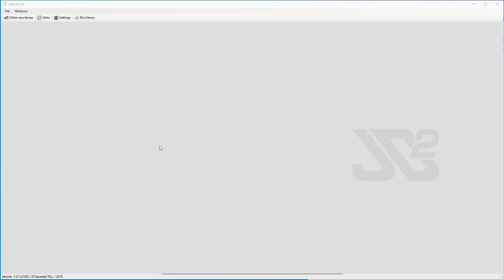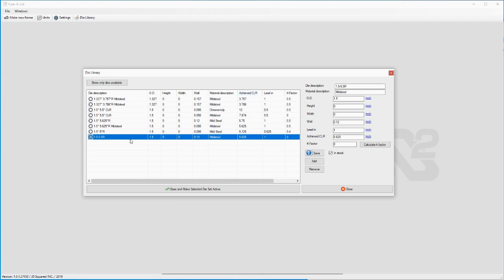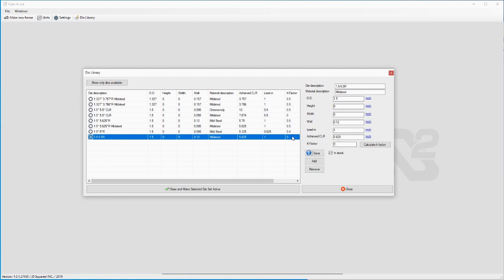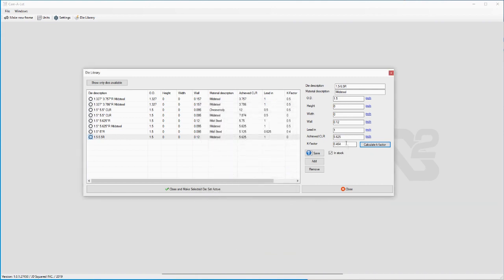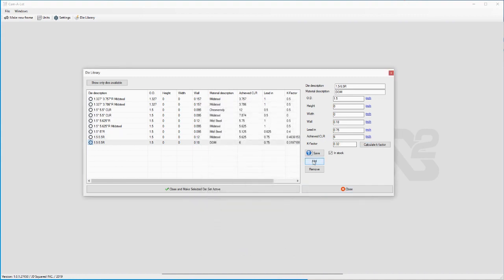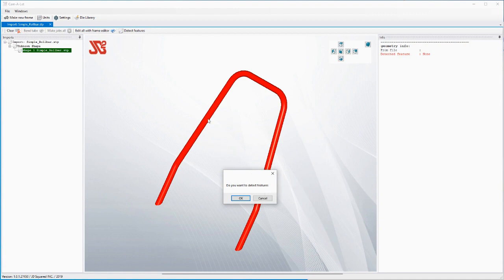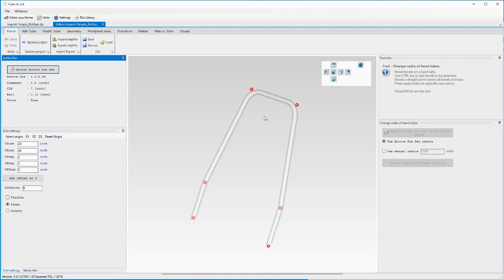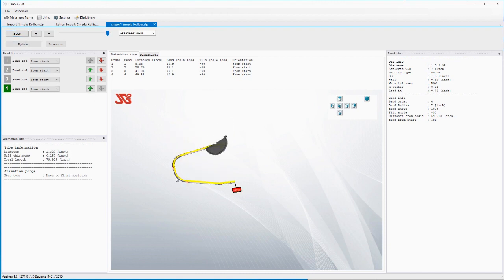JD2 Cam-A-Lot Software Die Library and Active Die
JD Squared Cam-A-Lot software Die Library and Active Die features.